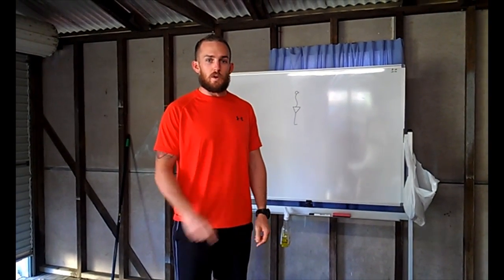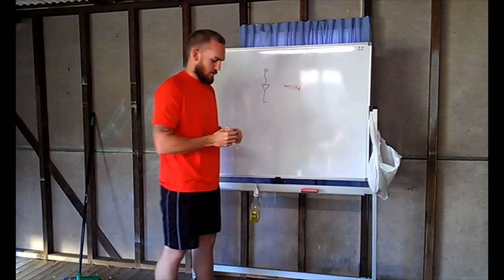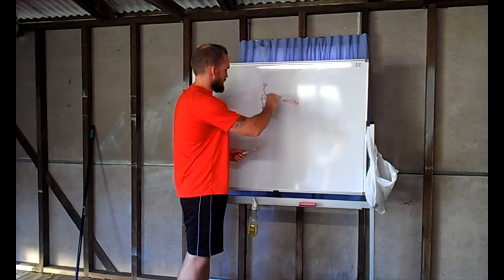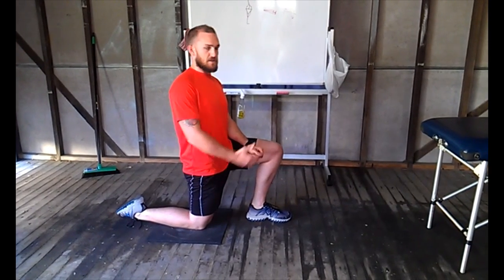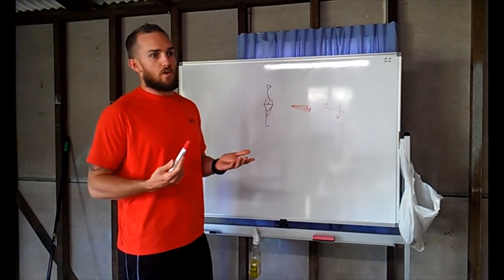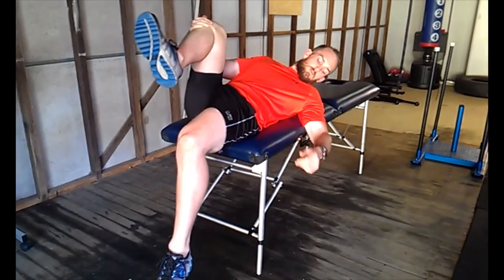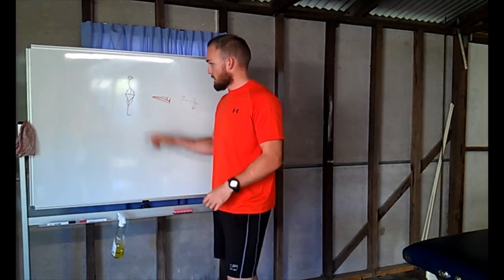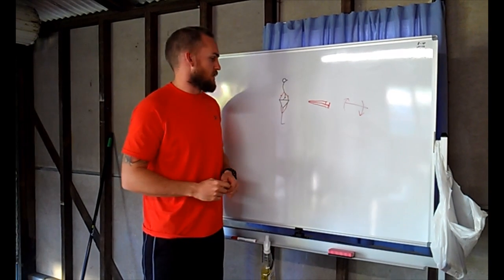Decrease Lower Back Pain